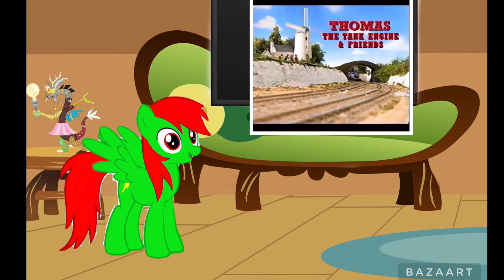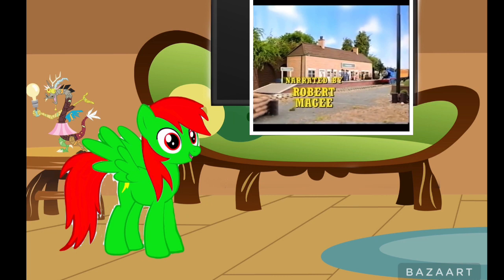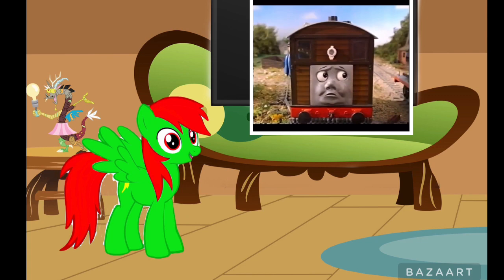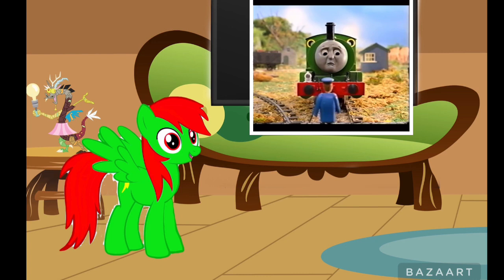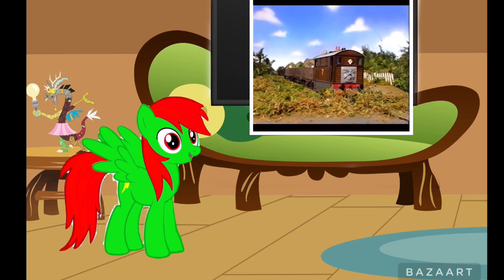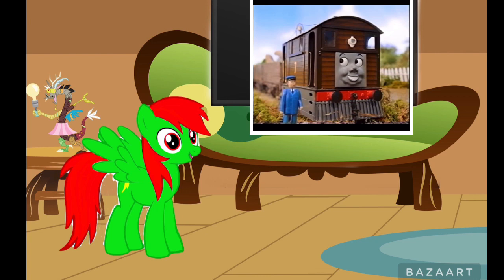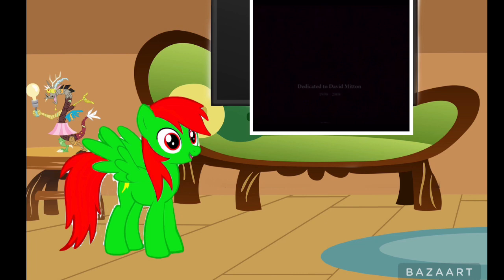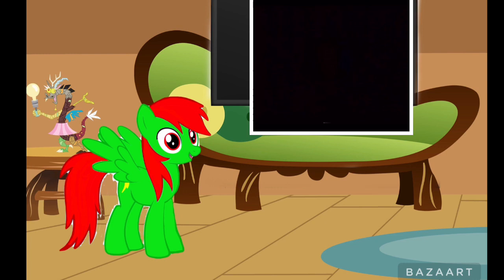Geoffrey Reacts: PROJECT TIGER MOTH: "The Good Old Days". (REACTION)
Today I react to a amazing Thomas the tank engine fan video called “Project Tiger Moth “The Good Old Days” made by the one and only awesome guy known as FlyingPringle!